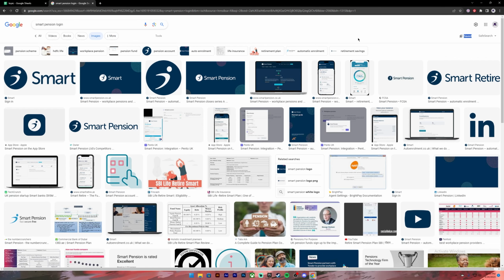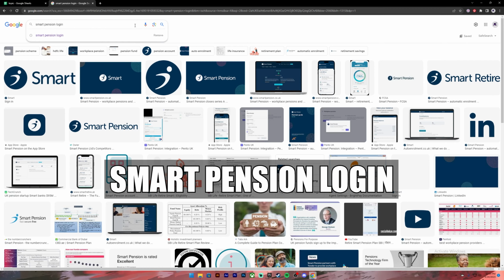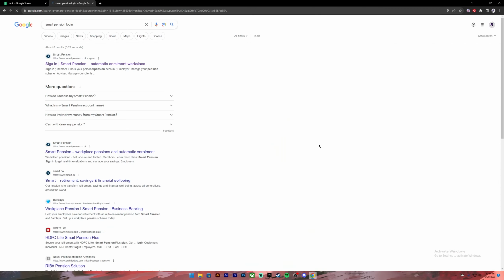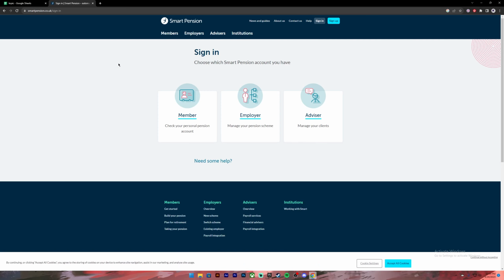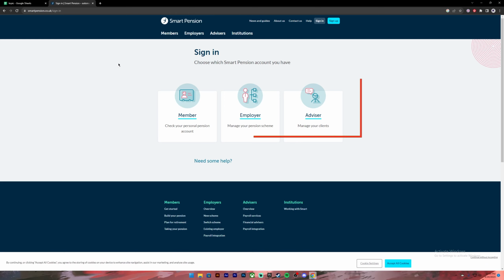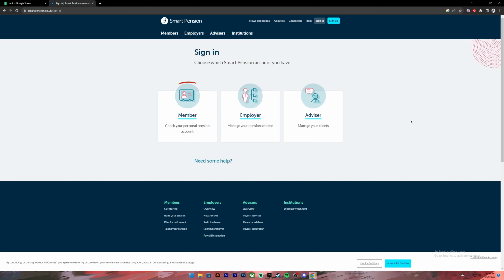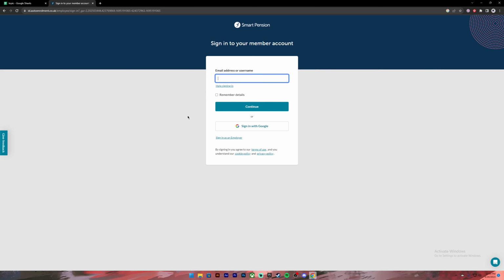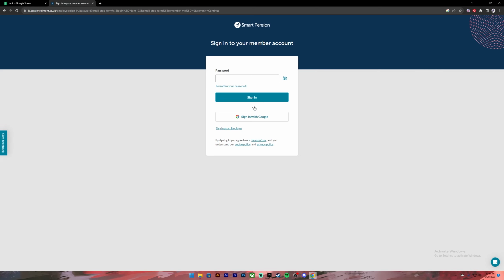Smart Pension Login (2023) | How To Login Smart Pension Member Account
This video walks you through the step by step process of how to log into your smart pension account. Watch the video till the end and learn the steps in detail on how to sign in to smart pension employee member account in 2023.